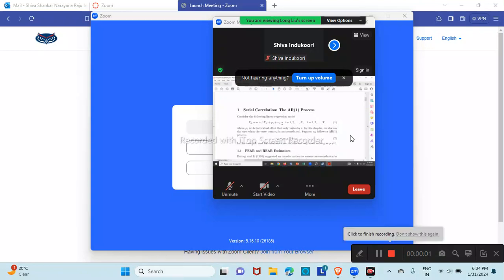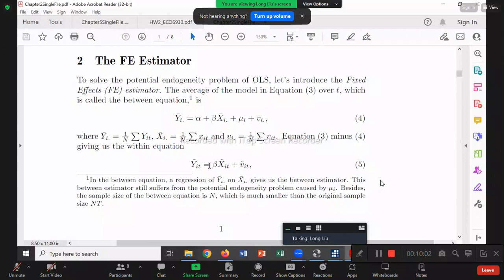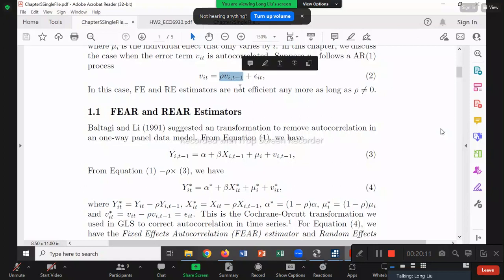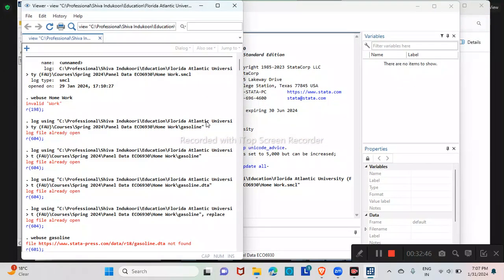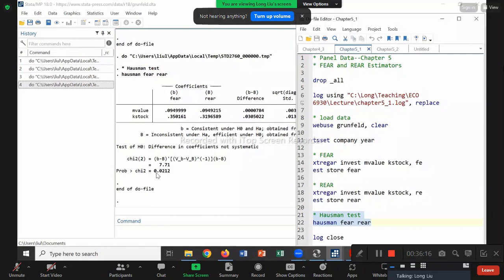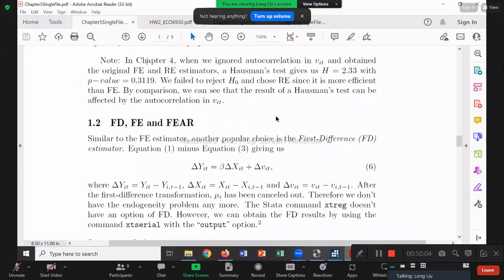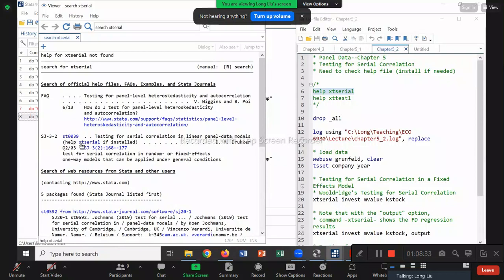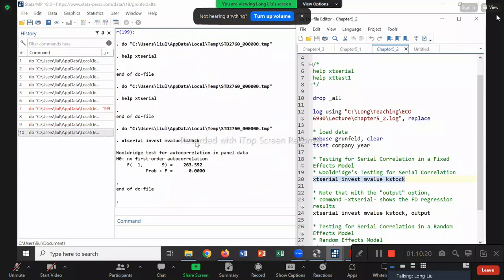Panel Data | Auto Regression | Auto Correlation | Stata | Econometrics 2 | Professor Indukoori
Live class of Panel data (Econometrics 2) using Stata 18.

FEAR : Fixed effects Auto Regresstion
REAR : Random effects Auto Regression
How to create state commands?

create state command
econometrics course
Econometric with Stata
Econometrics with Stata
econometrics with stata17
Econometrics with Stata 18,
endogenous variables
exogenous variables
fear fixed effects auto regression
First Difference
First Difference test
Finance
FinanceProfessor
Hausman test
Panel data
paneldata and stata
Panel data with stata
Panel data course
Professor indukoori
Professor indukoori Raju
Professor indukuri
Professor induuriraju
Rear random effect autoregression
serial correlation
single equation estimation
Stata and panel data
state command
state help
time series
time series analysis
wooldridge hypothesis
Wooldridge test

Hausman test
Instrument variables